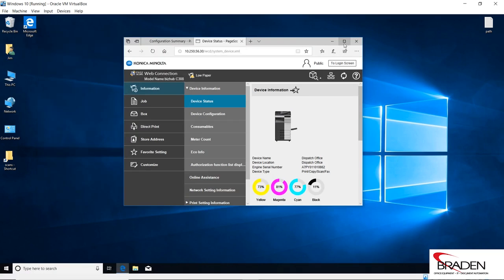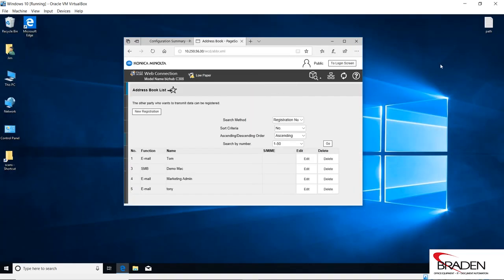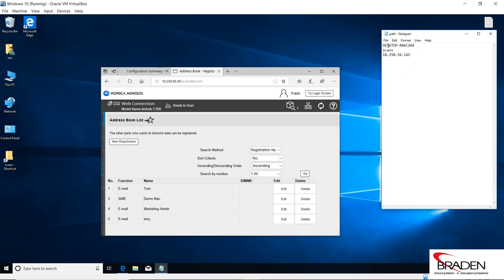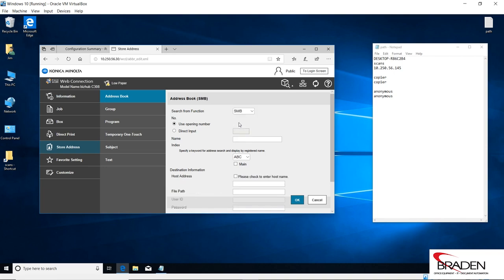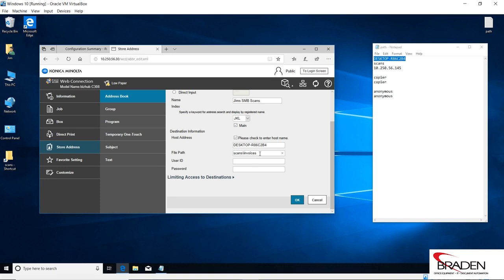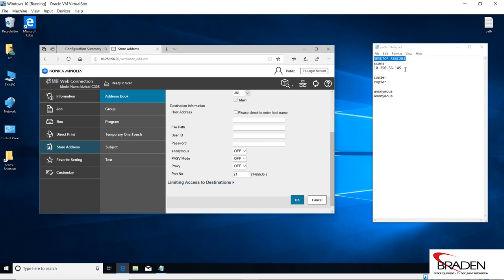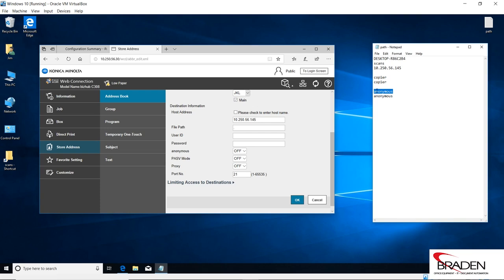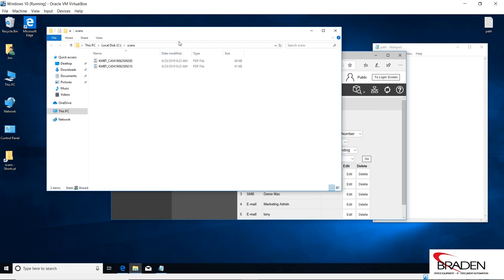Konica Minolta Scan to SMB and FTP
Set up your Konica Minolta MFP to send scans. Information can apply to additional brands as well.